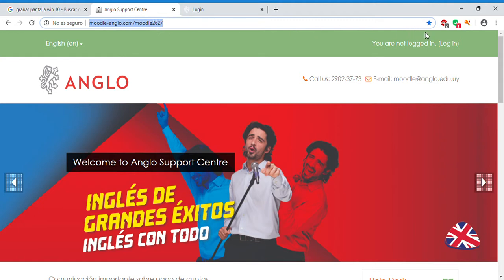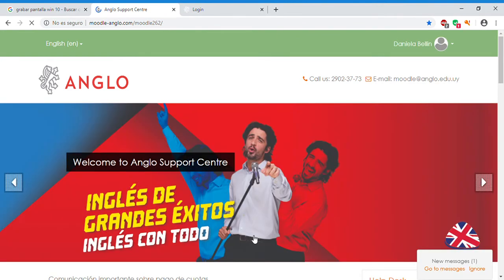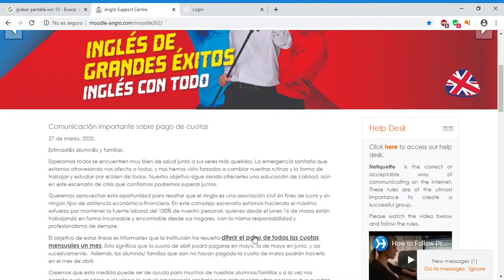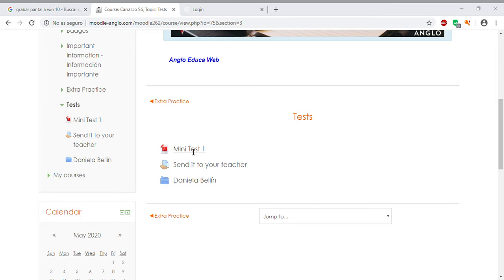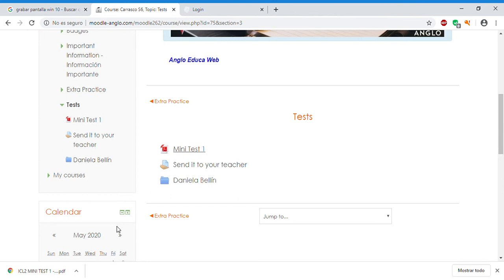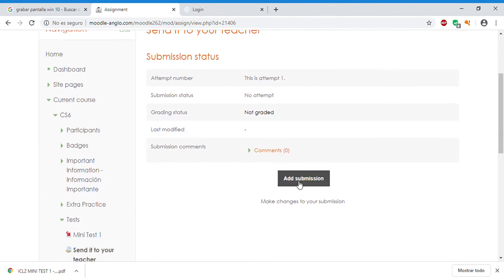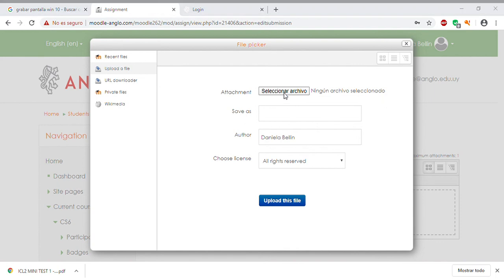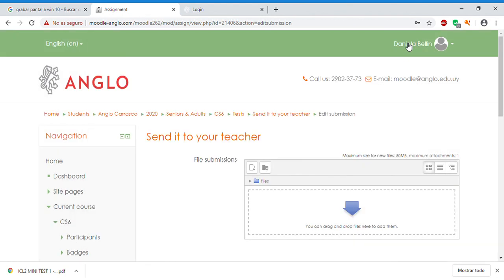Tutorial Mini Test 1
Tutorial on how to download /edit and save Mini test 1 ANGLO